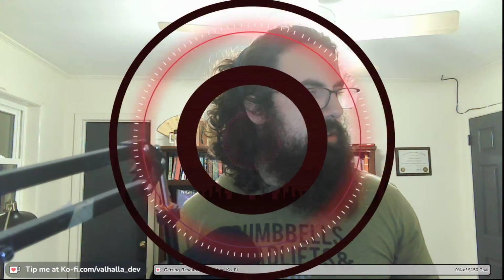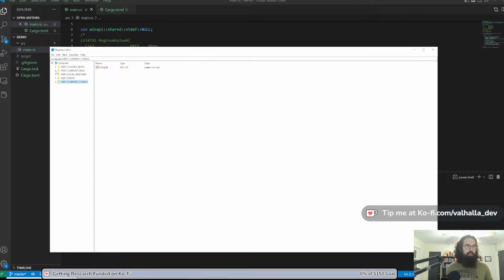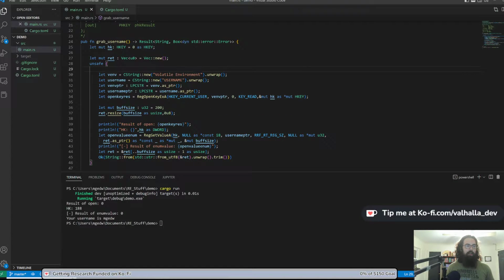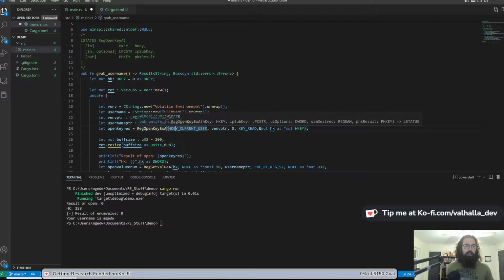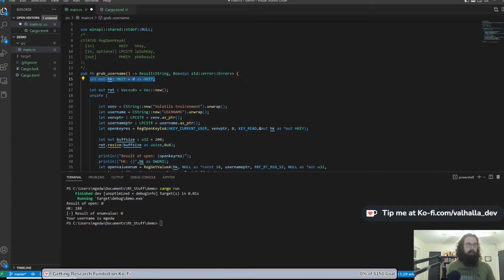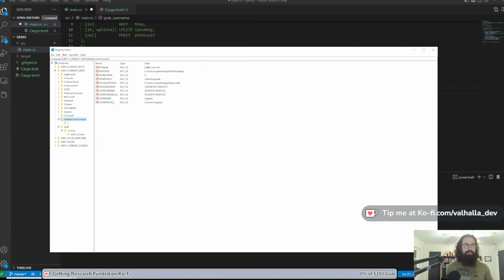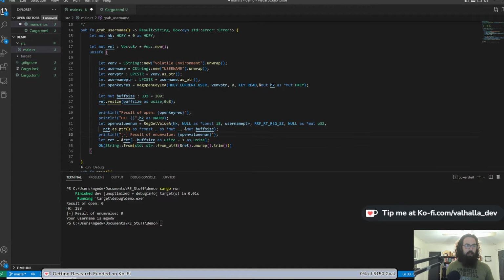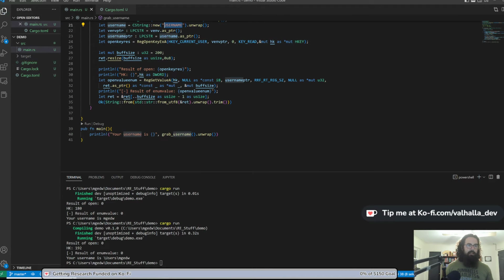Malware Development in Rust - Rust and the Windows Registry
Did you know you can read from (and write to) the Windows Registry using Windows API calls in Rust? Here's how!